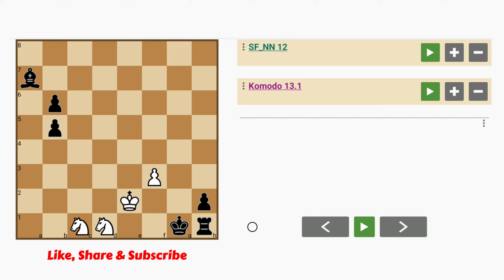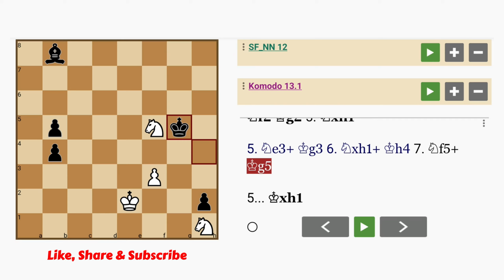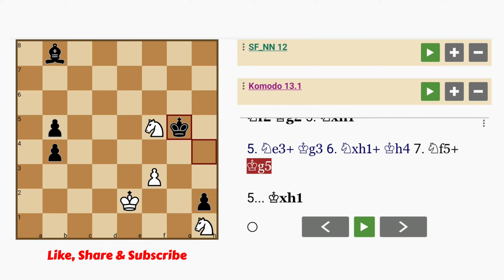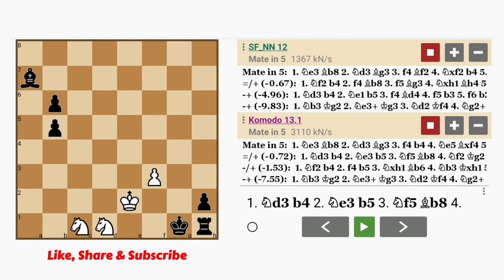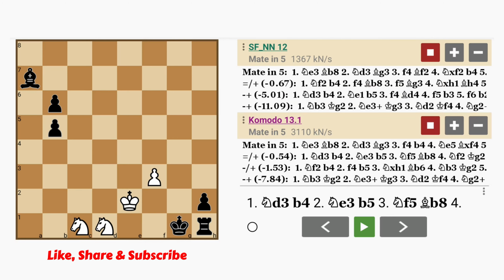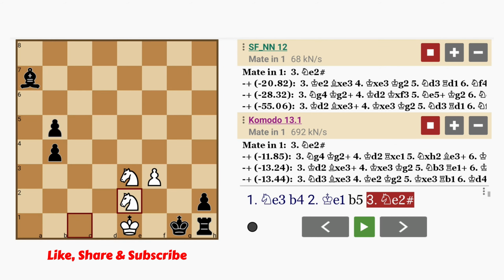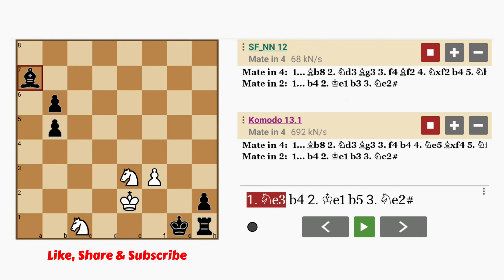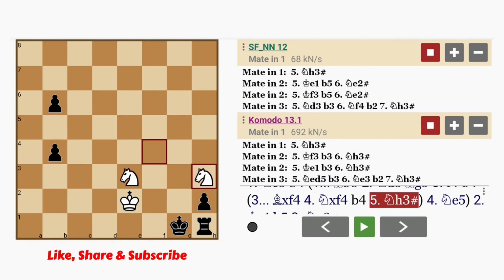Which Side Would YOU Rather Play? (Mate in 5)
Explained online for the first time, consider this KNNP vs krbppp chess construct generated by a computer using the Digital Synaptic Neural Substrate computational creativity approach which does not use any kind of deep learning.

FEN: 8/b7/1p6/1p6/8/5P2/4K2p/2NN2kr w - - 0 1